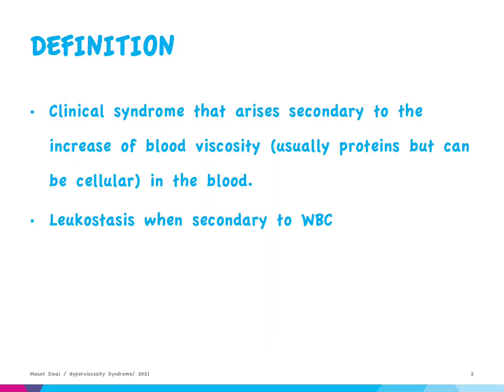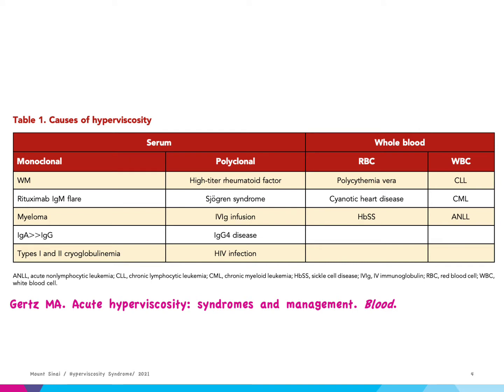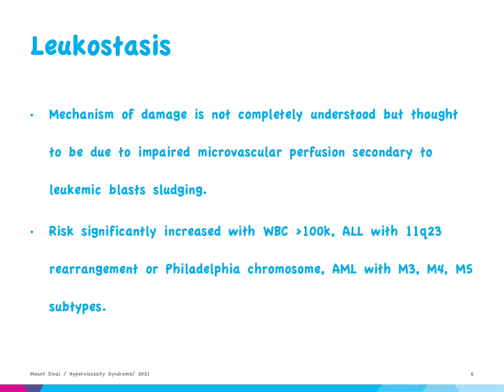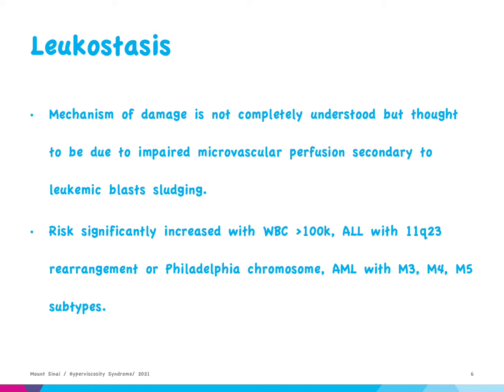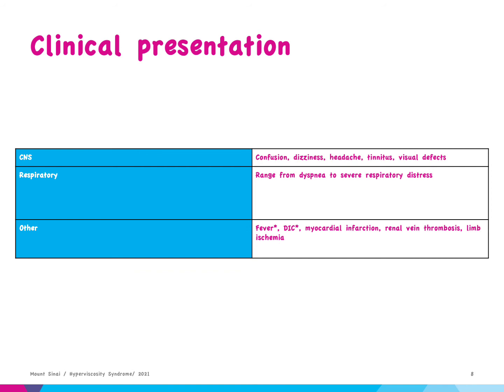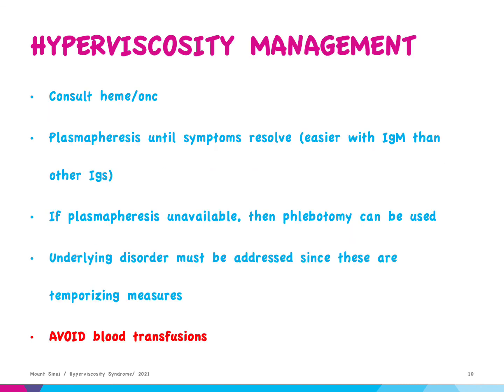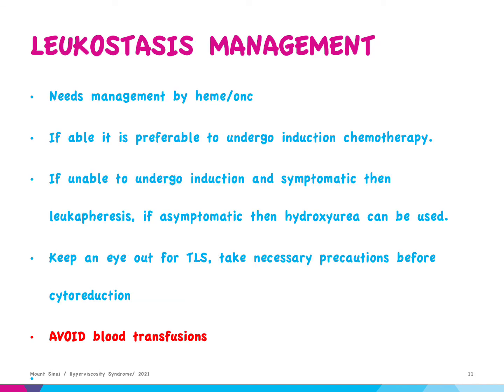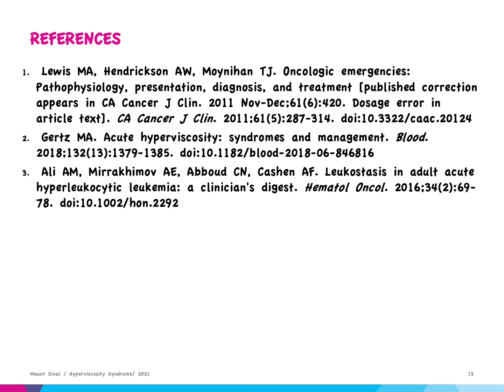Hyperviscosity Syndrome- Dr. Rafael Madero Marroquin